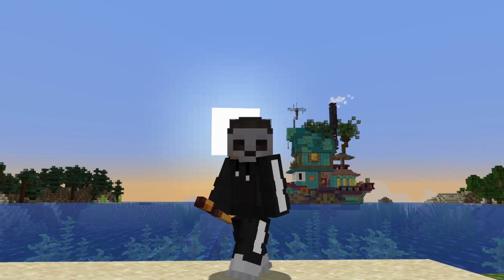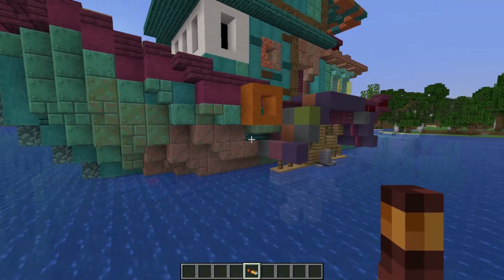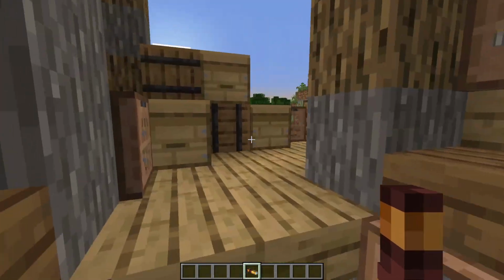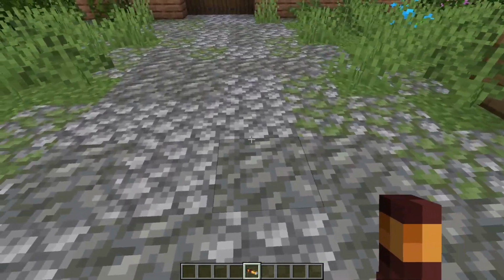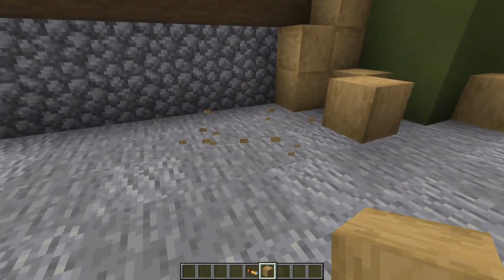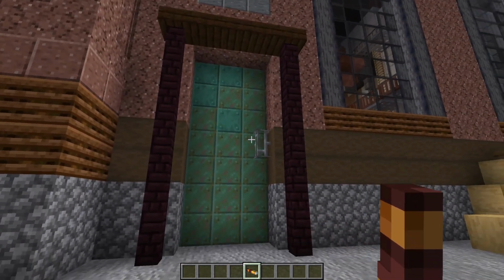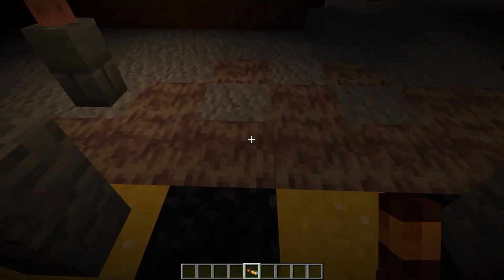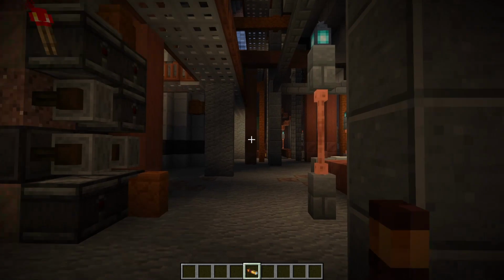Minecraft 1.17 Building Ideas | Snapshot 20w51a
I've been experimenting a bunch with the new blocks and here's what I have to show for it!

0:00 - Intro
0:27 - Rusty Boat
1:26 - Tuscan Castle
3:00 - Mega Factory
6:57 - Cinematic